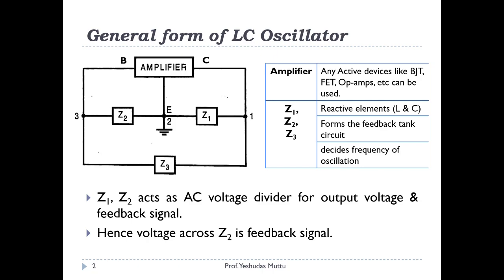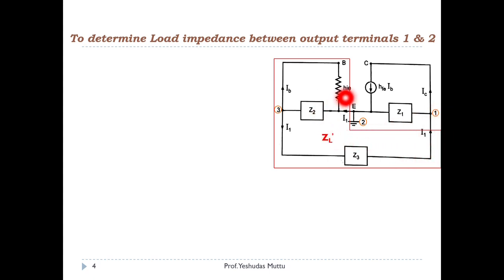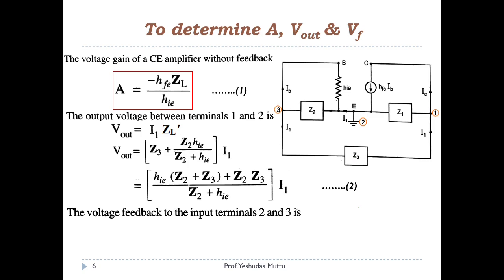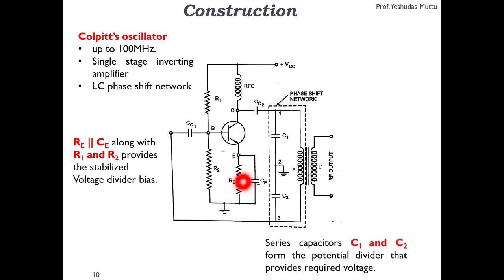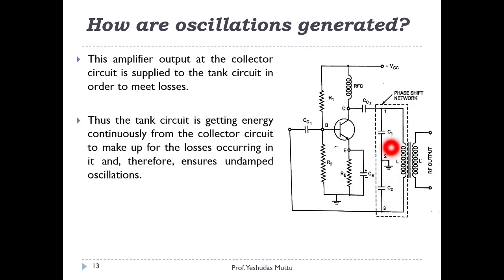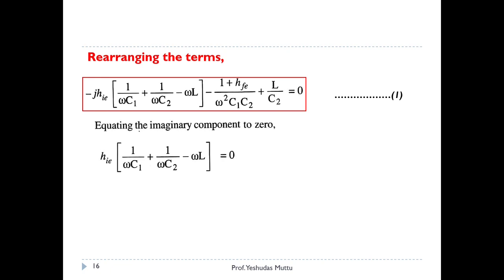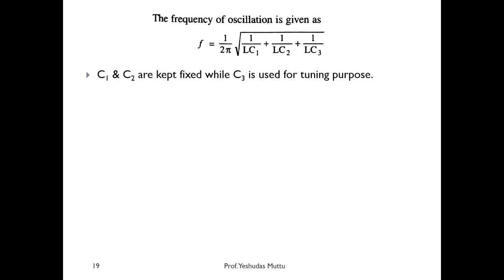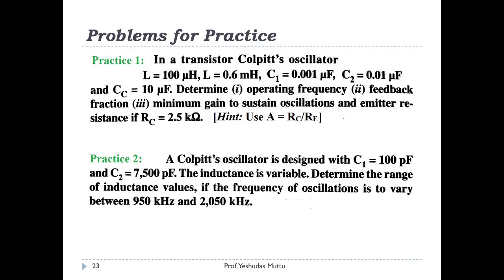9. LC Oscillator: Colpitt's & Clapp Oscillator